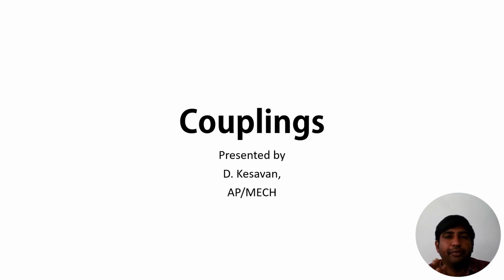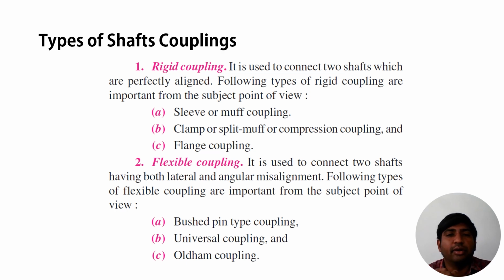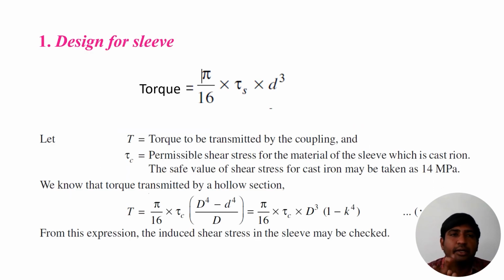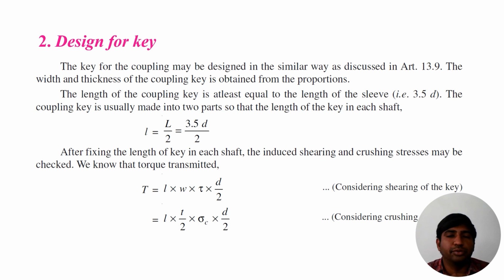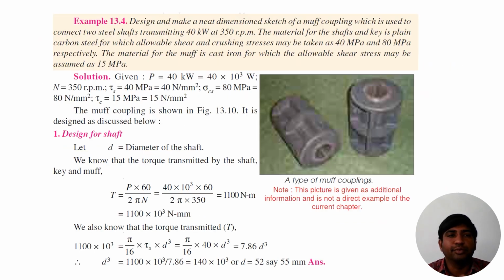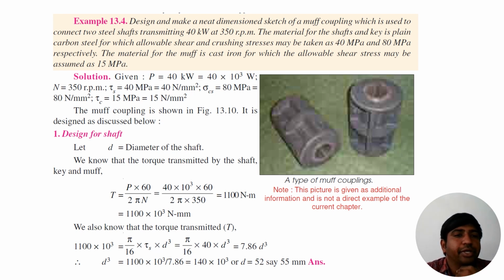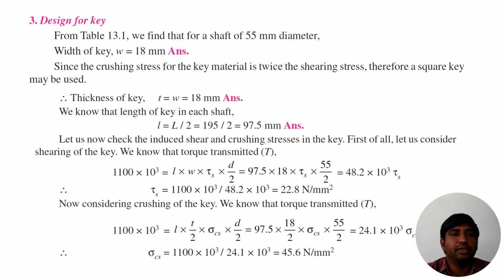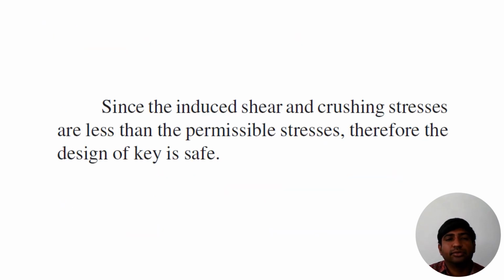Design of Muff Couplings